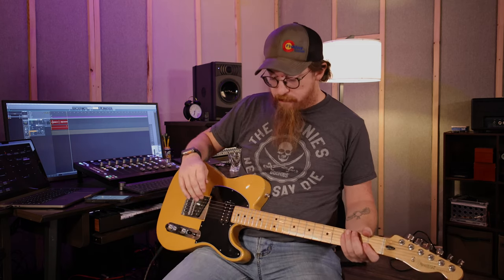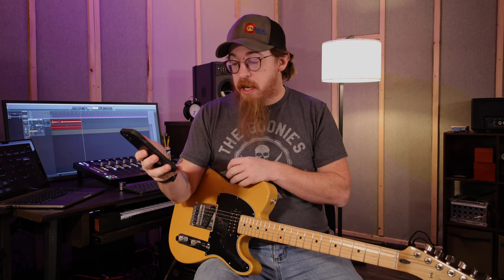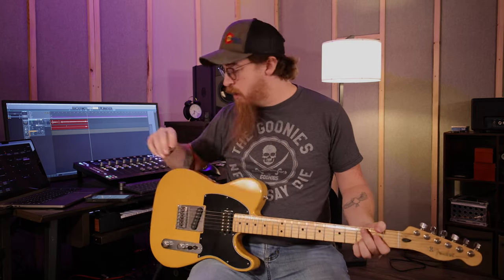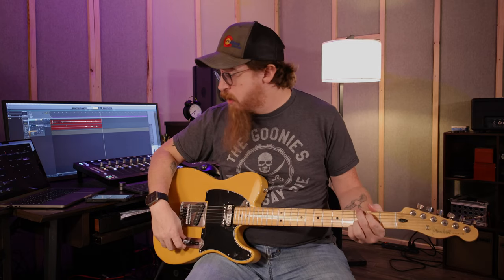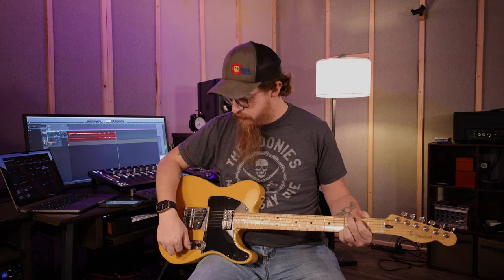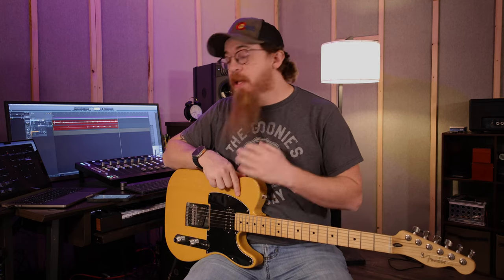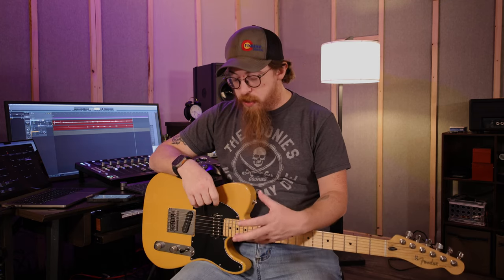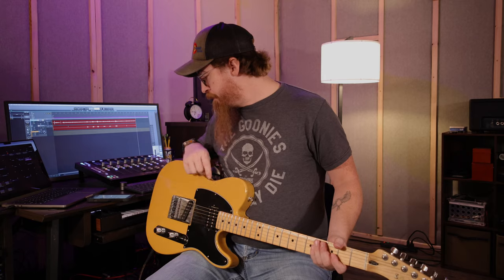“Does the OX Stomp Sound Good? Let’s Find Out!” | Fox and Robyn Recording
Let us know your favorite sound...

Want to record at home or find the perfect studio for your mixes? Let us help! Send a message and let's get that sound you want. Fox And Robyn is here to assist, no matter where you are on your music journey.